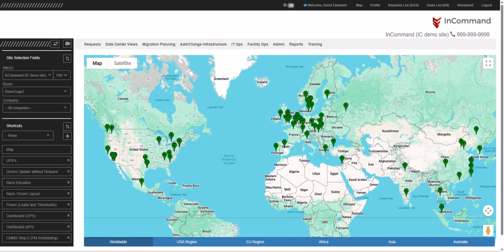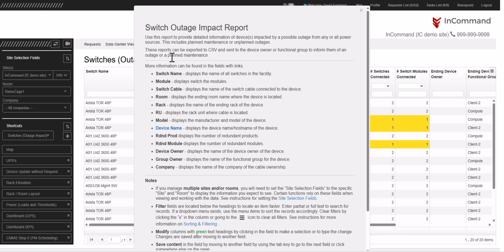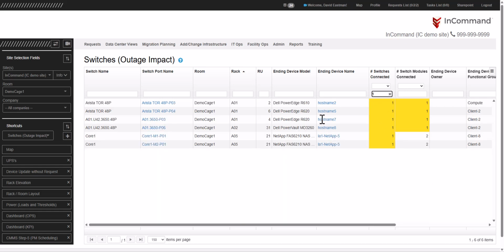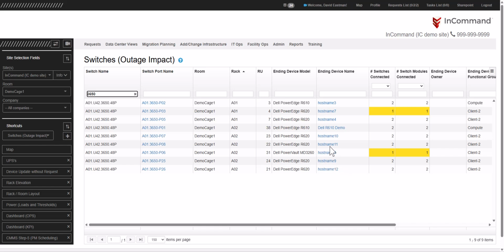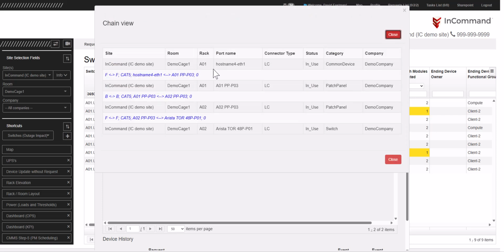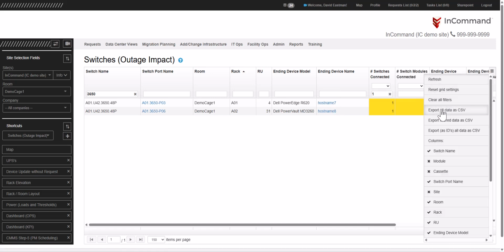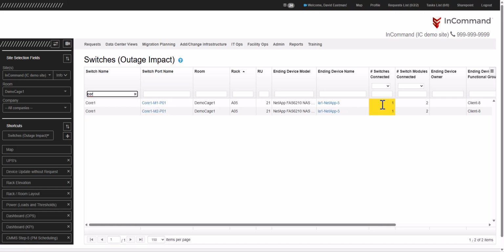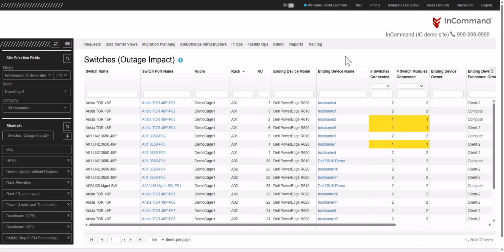Switch Outage Impact Report